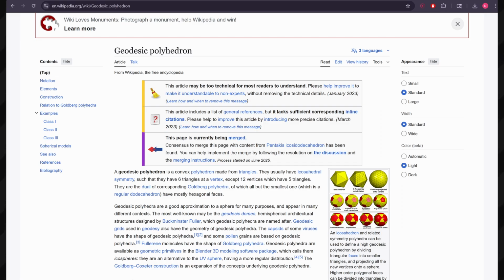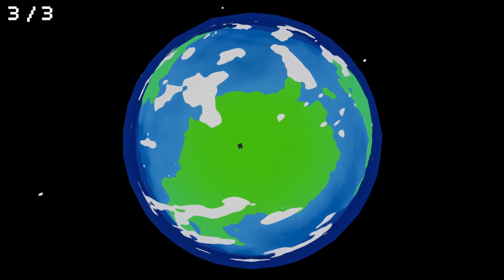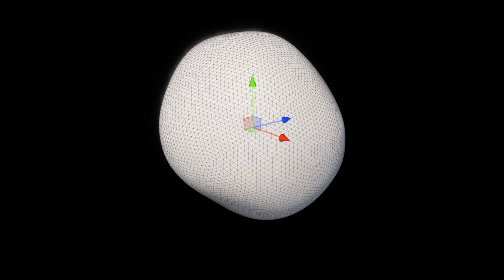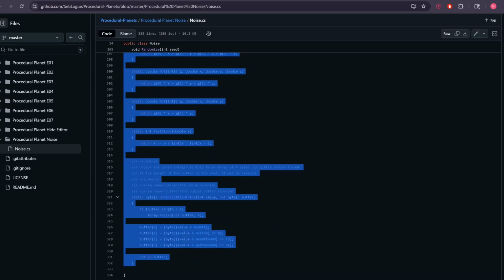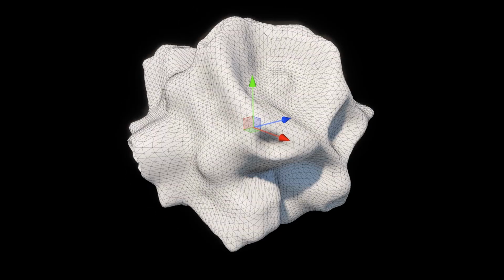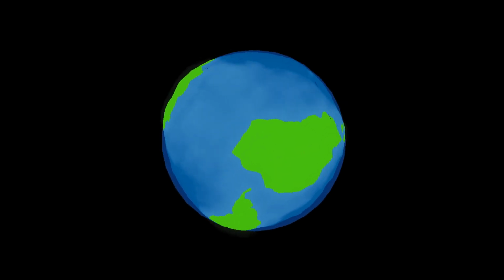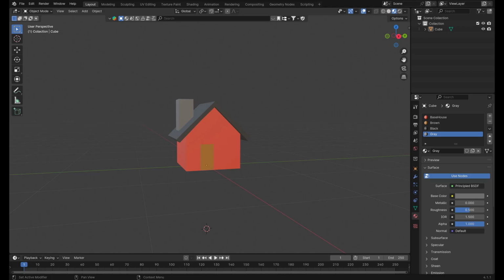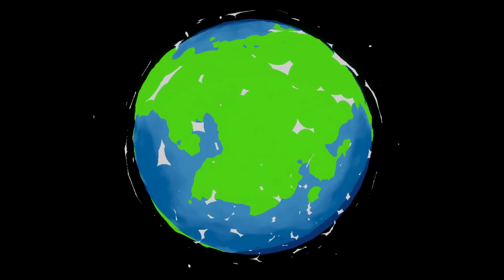How I Made Stylized Planets in Unity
In this video I show how I made stylized procedural planets in Unity. Covering mesh generation, sphere deformation, LOD, and visuals.

0:00 - Intro
0:28 - Different spheres
1:42 - Subdivide function
2:05 - Deforming the sphere
3:11 - Visuals
4:01 - Chunks
4:25 - LOD
5:09 - Houses
5:24 - Polish
5:57 - Outro